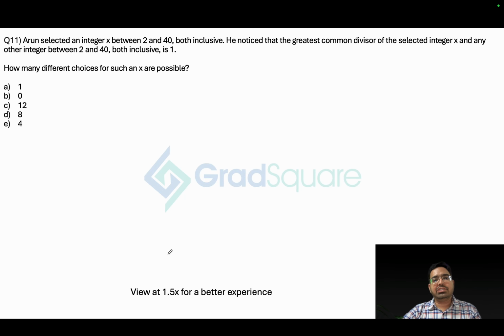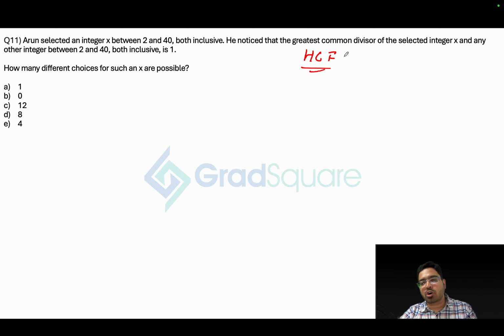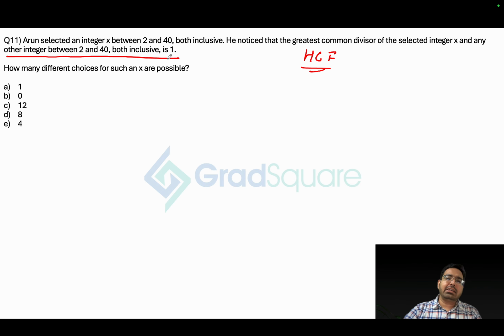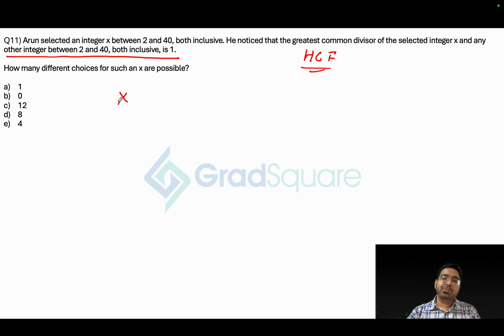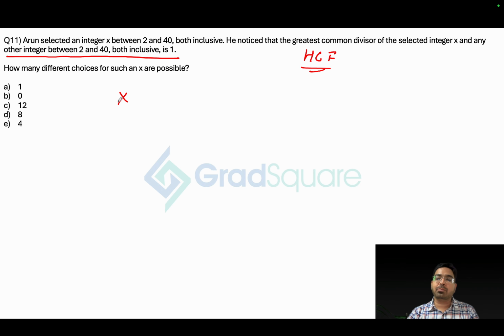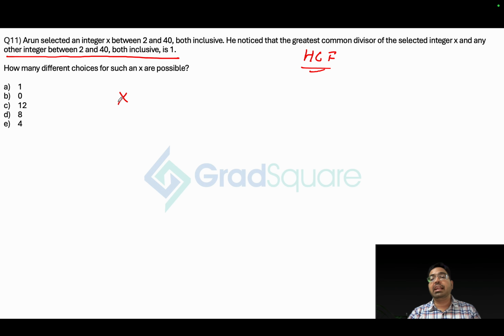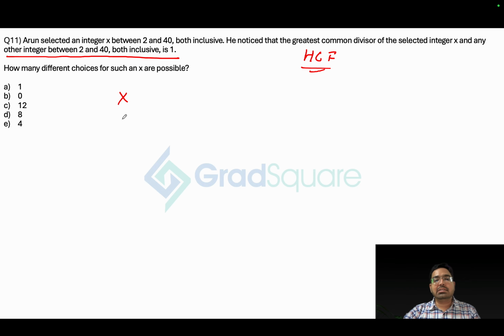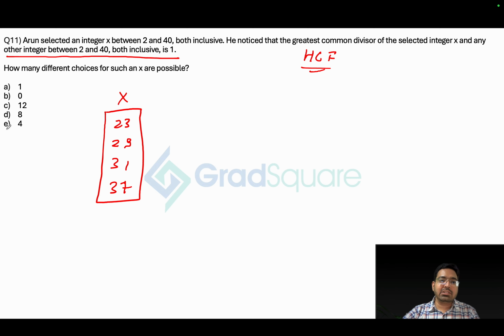39 - XAT QA - DI Questions - XAT Preparation -Number System - Factors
39 - XAT QA - DI Questions - XAT Preparation -Number System - Factors

Arun selected an integer x between 2 and 40, both inclusive. He noticed that the greatest common divisor of the selected integer x and any other integer between 2 and 40, both inclusive, is 1.
How many different choices for such an x are possible?
1
0
12
8
4

In this video, we cover XAT 2025 Quantitative Aptitude Question 39  - Number system - Factors. Learn the explanation from us step-by-step.

This video is perfect for aspirants preparing for:
✅ XAT

👉 Watch till the end to strengthen your basics in QA & DI and get exam-ready! 🔔